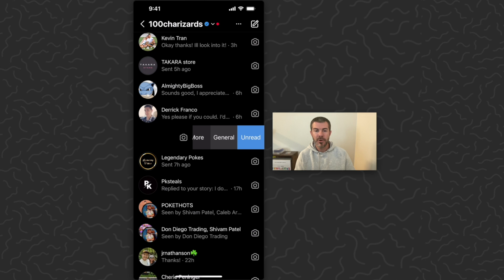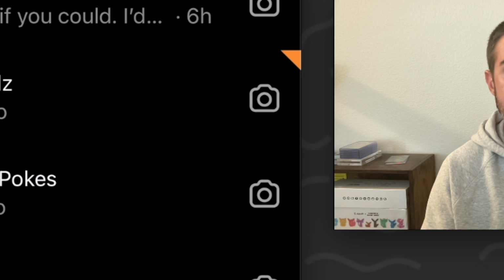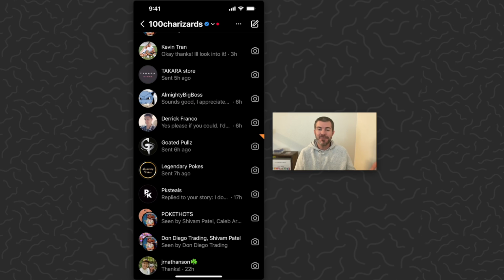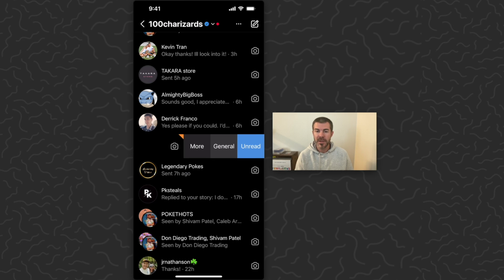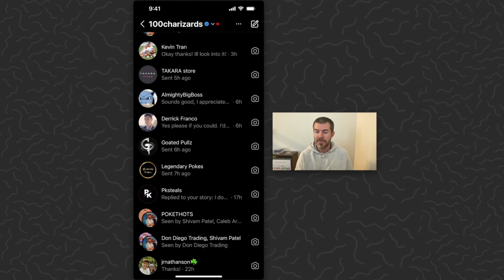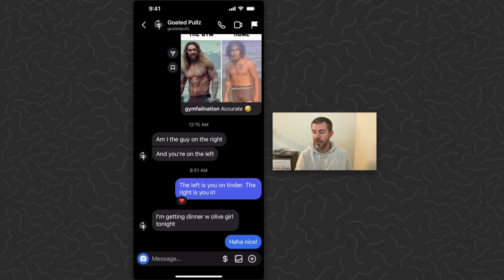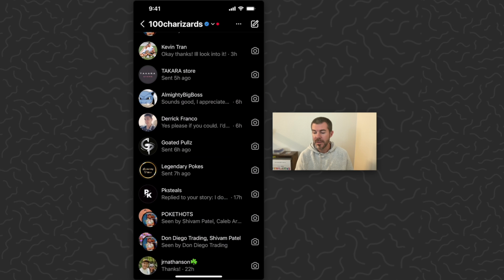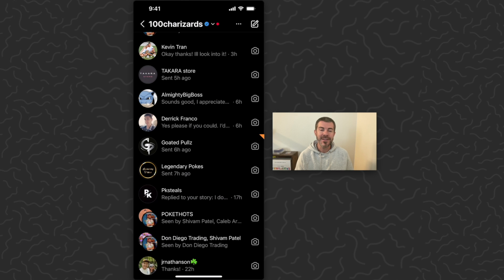How to Orange Triangle Instagram DMs (Flag)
Full tutorial for how to flag an instagram dm with the orange triangle. Orange triangle for instagram direct message chats.